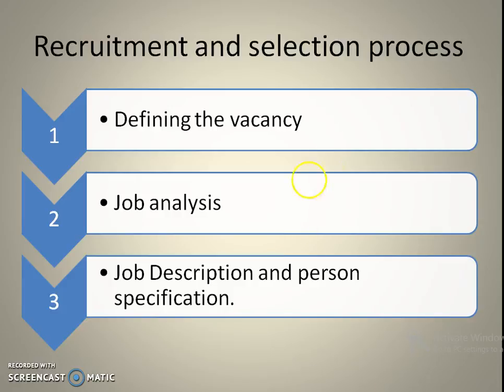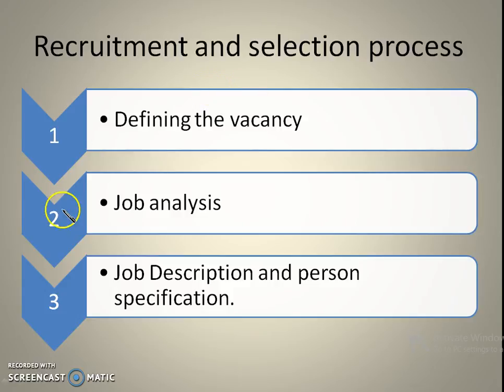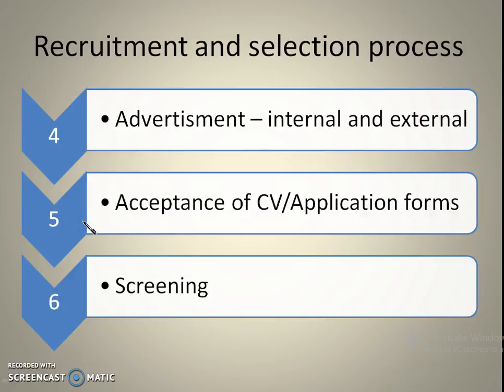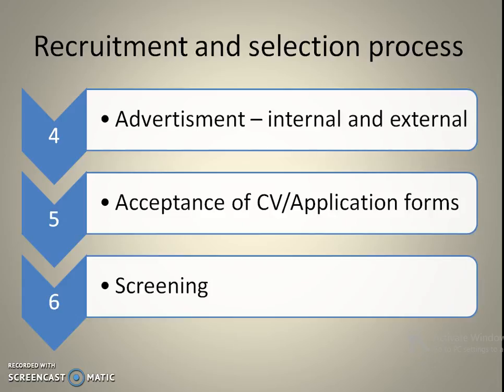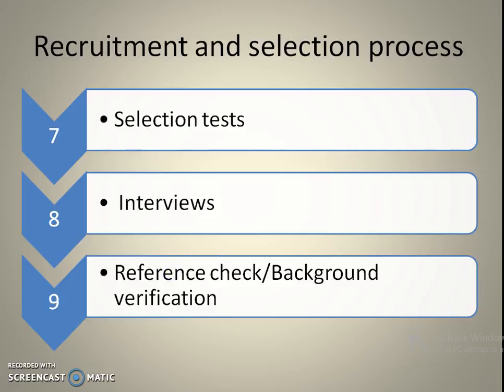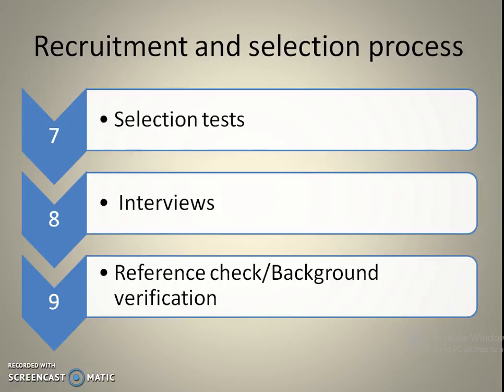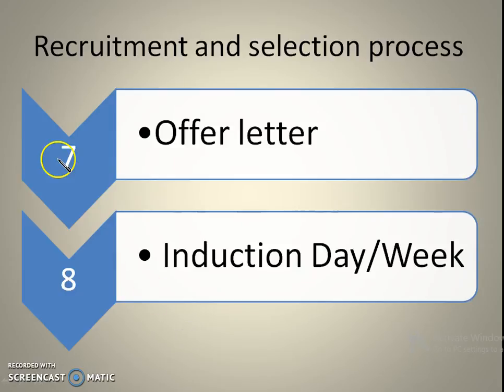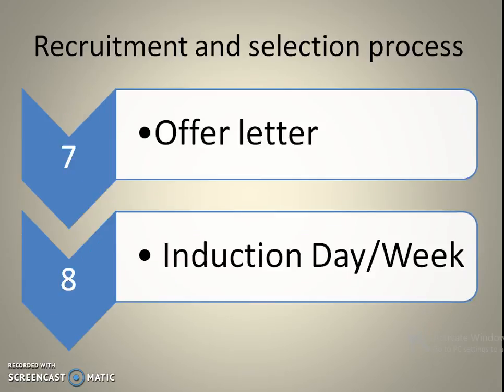Process of Recruitment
What are the various steps in the Process of Recruitment and selection